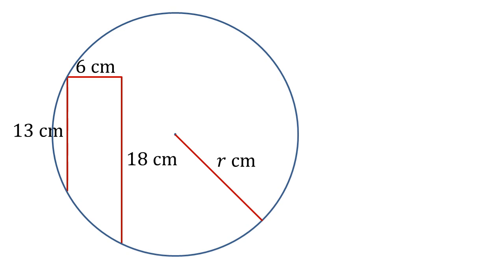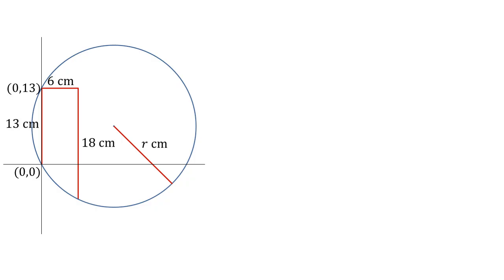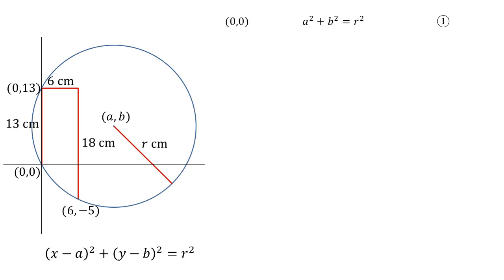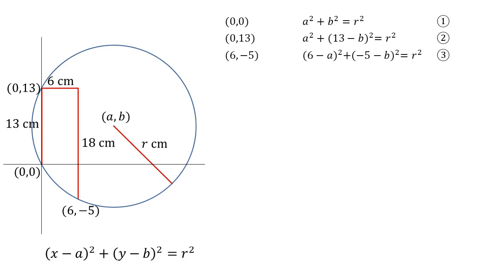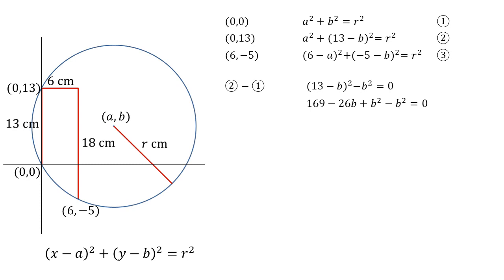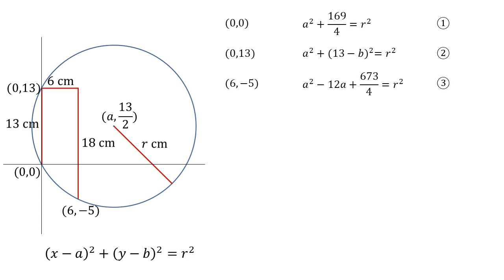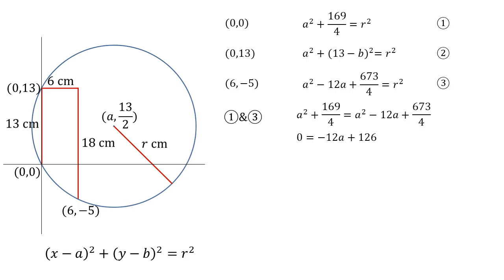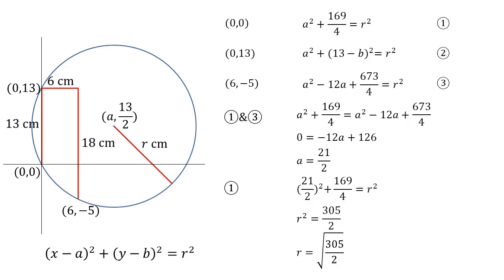Can you solve this geometry problem? Find the radius of the circle.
We are given a circle containing a 13 cm vertical chord. From the top of the chord is a 6cm horizontal line and at the end of this is a vertical line of 18 cm going back down to the circle's circumference. Using just this information, we need to find the radius of the circle.